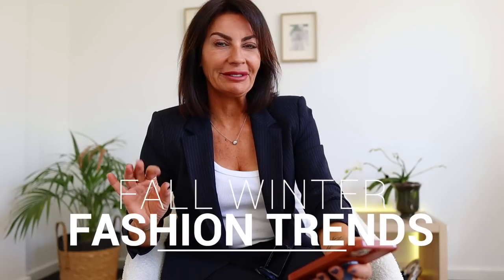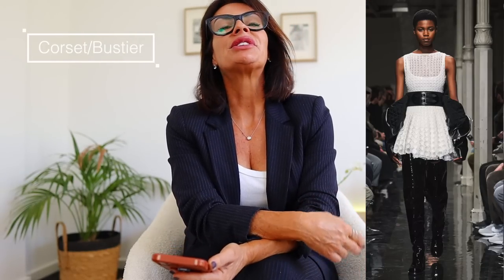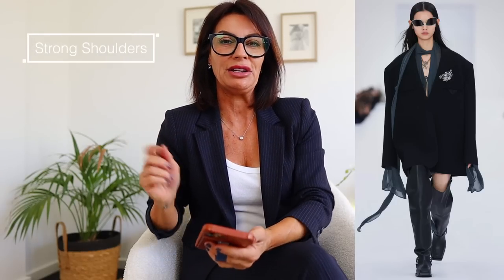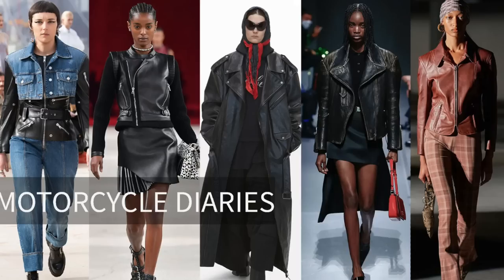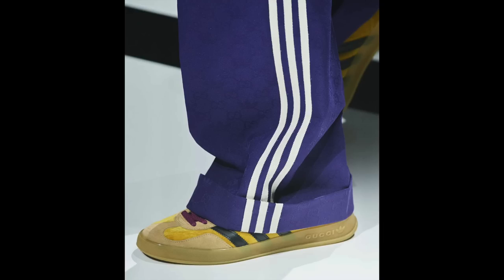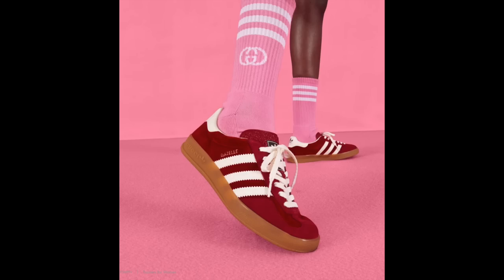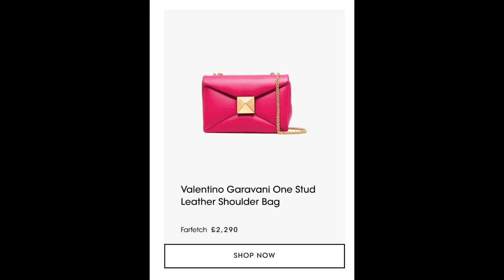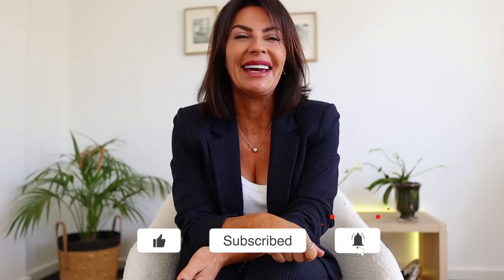10 Wearable Fashion Trends 2023 You Already Have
Let's see the new wearable fashion trends for Fall/Winter 2022/2023 that you already have in your closet! No more shopping, save your money and dress up in style!

► More styling tips?

► Summer capsule
► Winter capsule
► French capsule

►Makeup
- Red lipstick
- Purple lipstick
- Skin illuminator
- Eye shadow
- Face powder

► Other videos that you will love!

Hi, I'm Frederique Bros, born in France I live in Australia. On this channel, I help women to elevate their wardrobe, and how to be classy and chic on a budget. My videos combine fashion tips, styling outfits, French styling, Parisian chic, beauty tutorials, and lifestyle tips in one place! Let's create together with your unique style with a French twist!